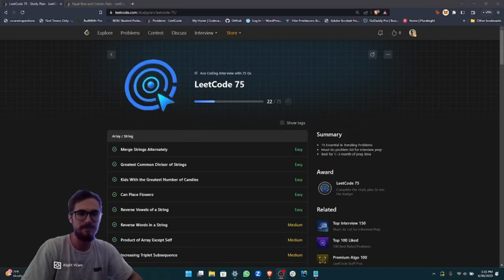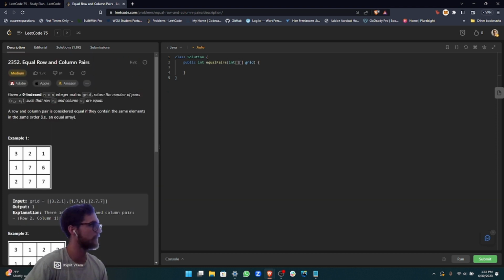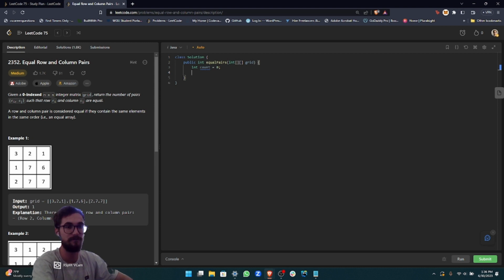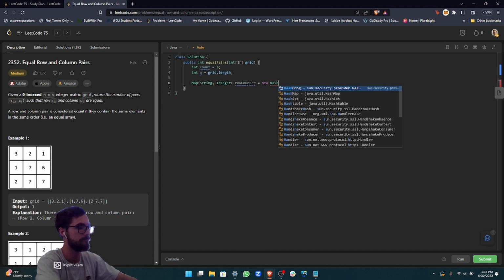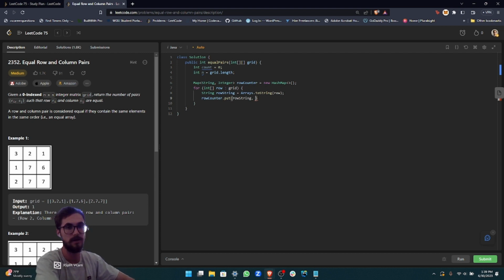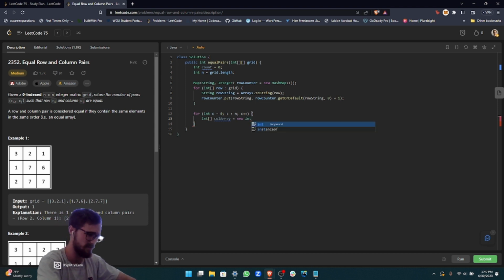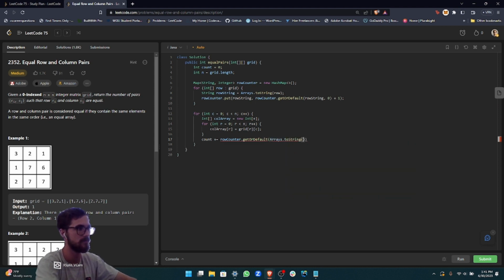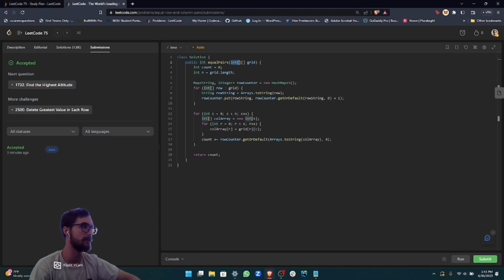Solving the 'Equal Row and Column Pairs' Problem in Java LeetCode 75 Study Plan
In this video, we'll solve the "Equal Row and Column Pairs
" problem from LeetCode's 75-day study plan series. The problem requires counting the number of pairs where a row and column in a square matrix are equal. We'll use a HashMap to track row frequencies and efficiently count the pairs. The solution is based on mapping frequencies and employs efficient HashMap operations.